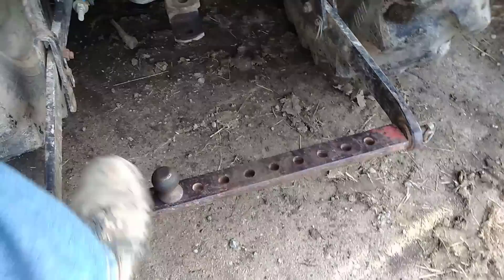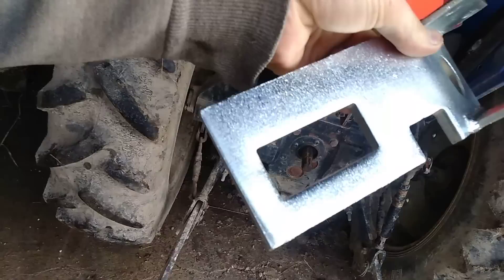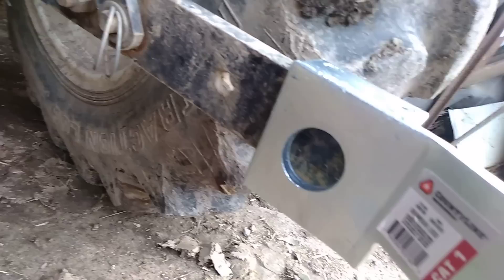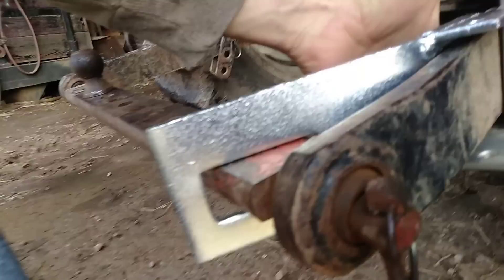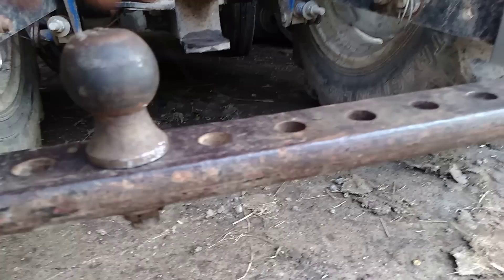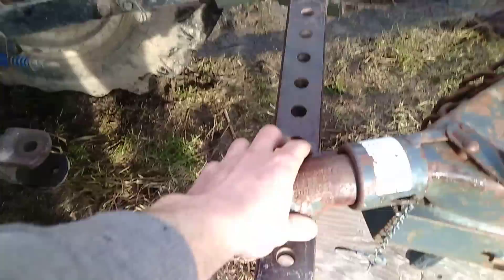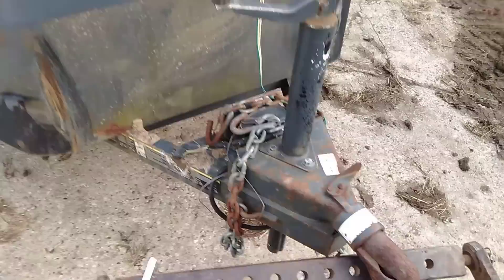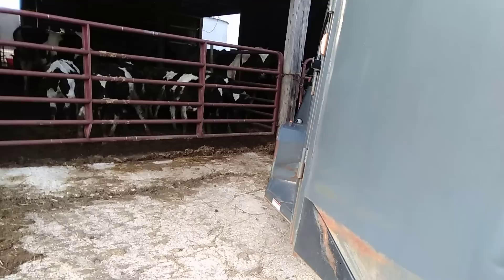Stopping the Draw Bar Twist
Thank you to everyone who informed me about this helpful chunk of steel.